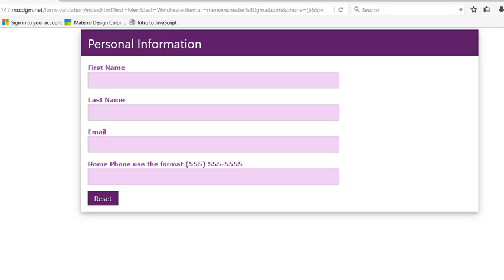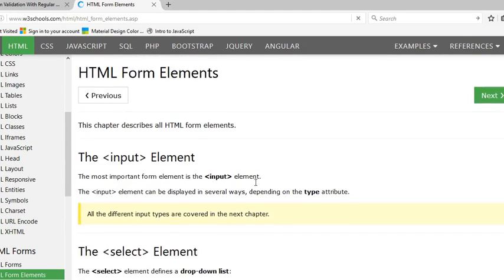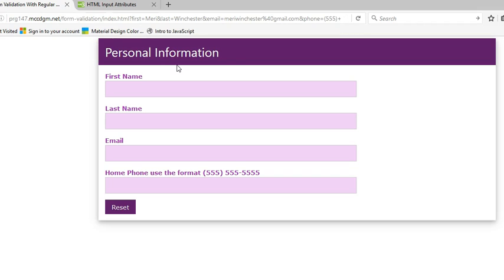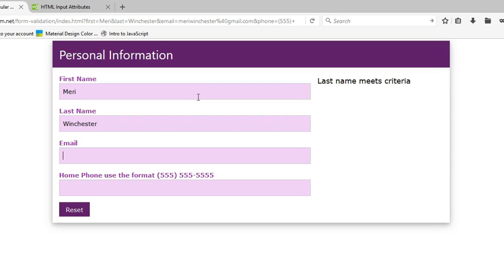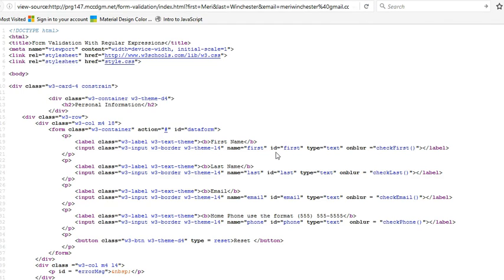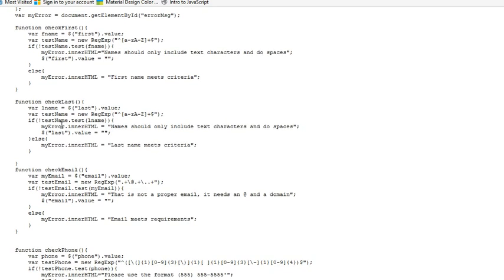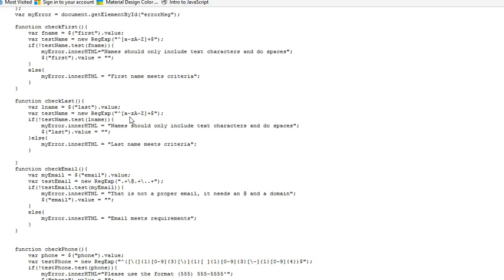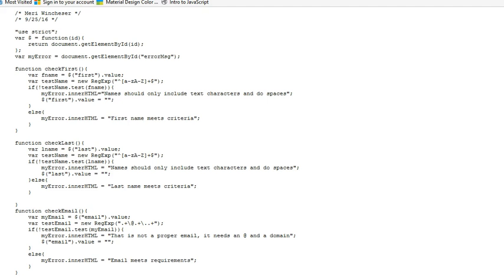regular expressions in JavaScript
This is about how to use regular expressions, not how to create them